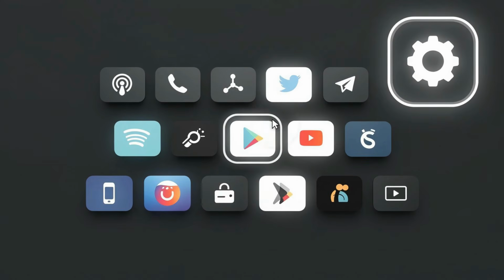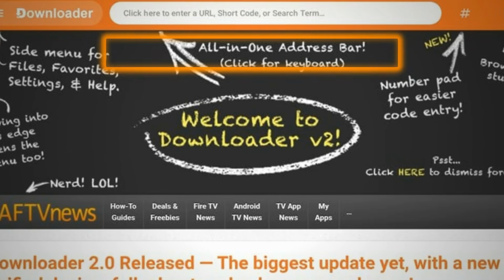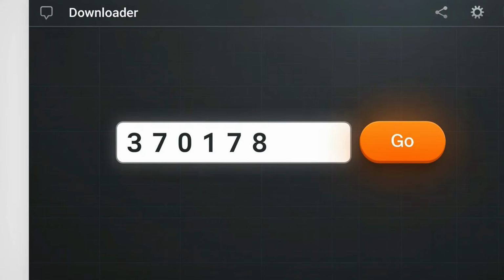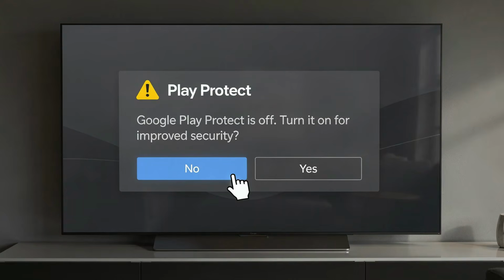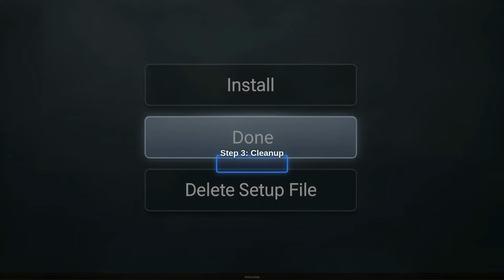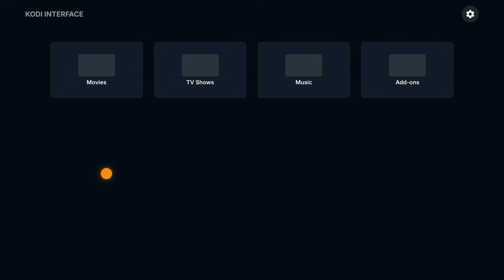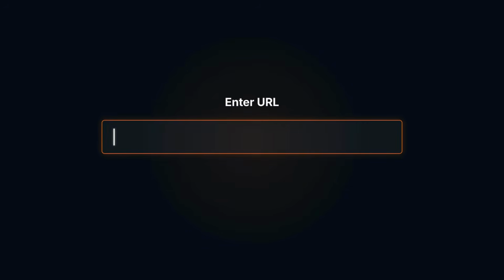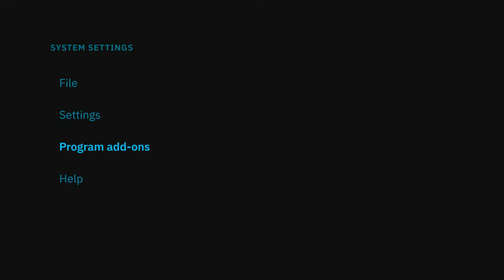Unlock 1000+ live channels on your ONN 4K Streaming Stick today.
Learn how to sideload apps on your streaming device quickly. This guide shows you how to install applications outside the official store.

If you have a streaming device and want to access software not found in the official app store, this tutorial is for you. We cover the specific settings adjustments required to get these external applications running on your hardware.

We start by navigating the device menus to enable Unknown Sources, which is the primary step to sideload apps. The process also explains how to manage Google Play Protect settings to ensure your device accepts these installations. By following these streaming device tips, you can expand your media library beyond the standard limitations.

Best Free M3U Playlist URLs 2026

Genre-Specific Playlists URLs (IPTV-org)
IPTV-org also has specific categories that can be added directly